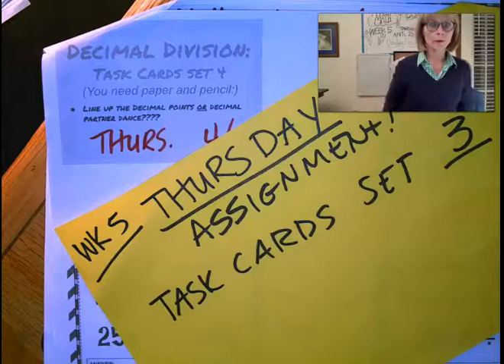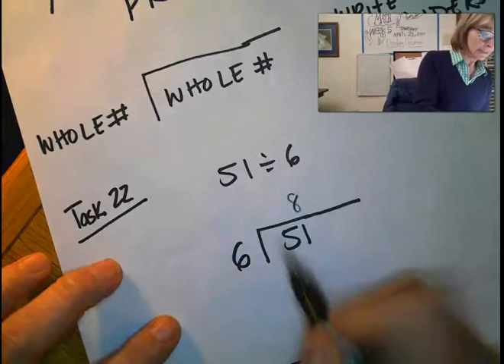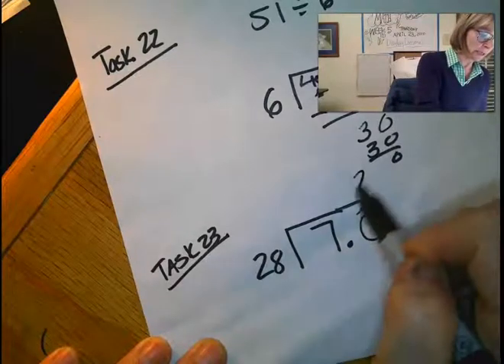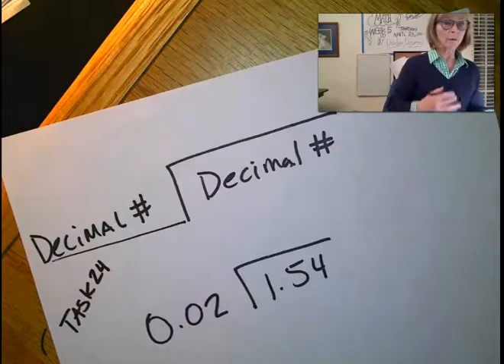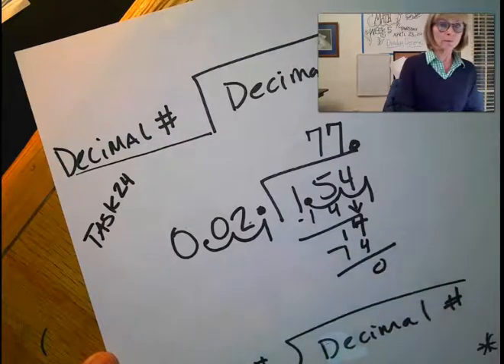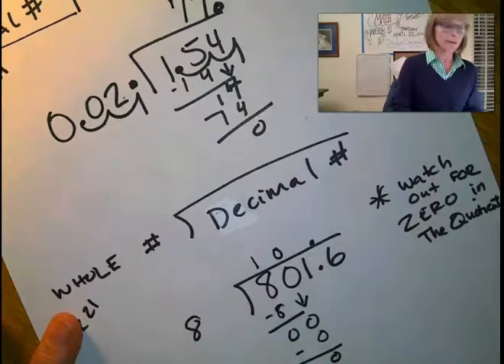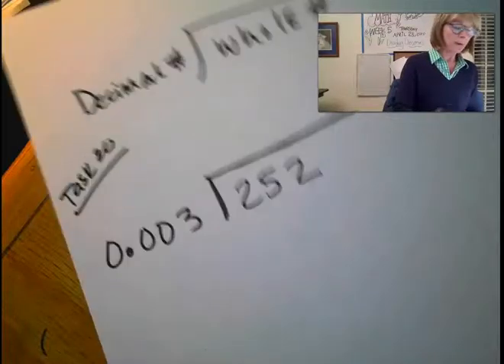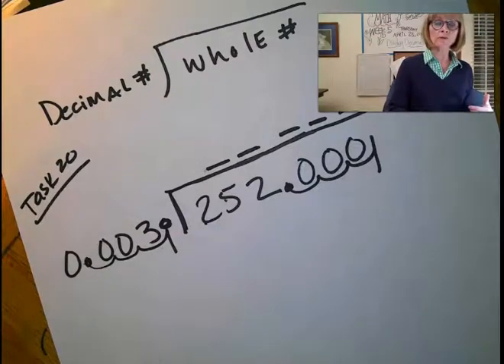Week 5 Thursday Video for today's lesson on decimal division Set 3 Task Cards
This is a short video that guides students through the different types of decimal division problems seen in the Thursday assignment.